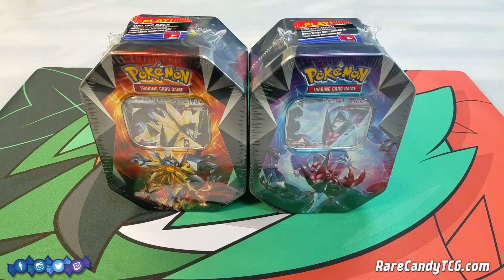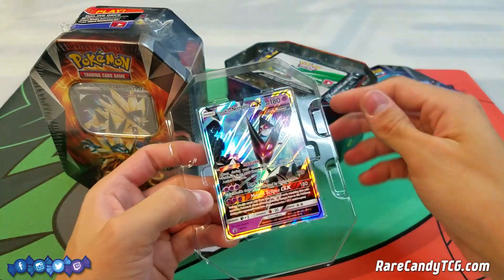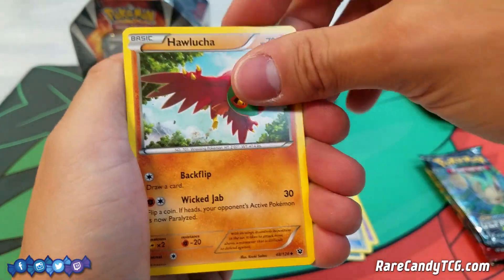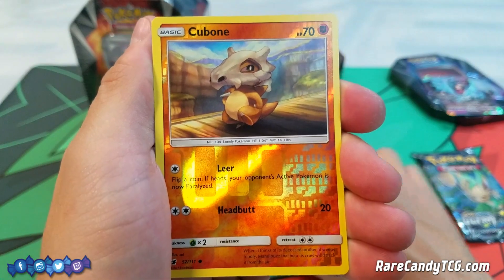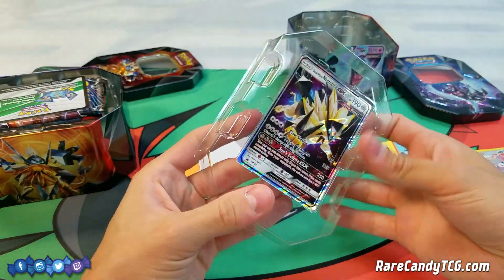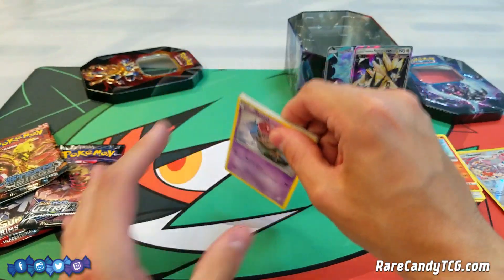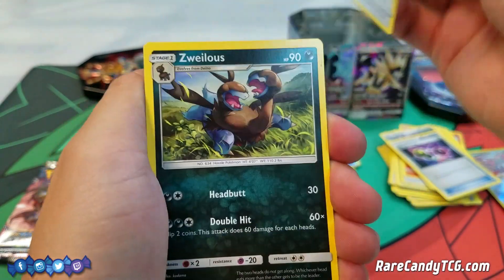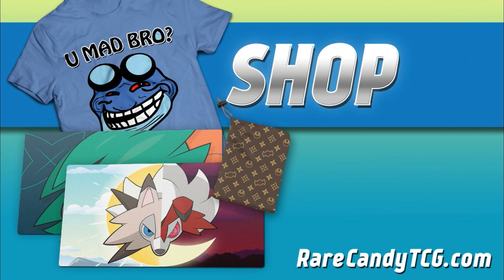Dusk Mane & Dawn Wings Necrozma Spring 2018 Tins Opening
We finally get around to opening up the recent Spring 2018 tins featuring Dusk Mane Necrozma and Dawn Wings Necrozma. As usual with these types of tins, each tin comes with either a promo Dusk Mane Necrozma GX or Dawn Wings Necrozma GX depending on the tin, 4 booster packs, and an online code for PTCGO as well.